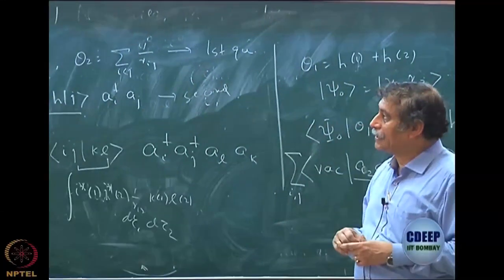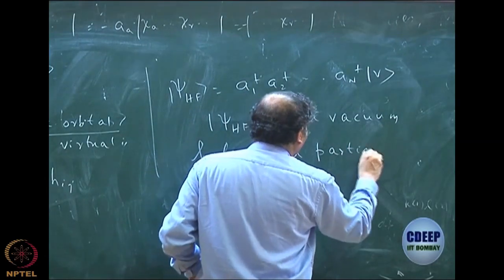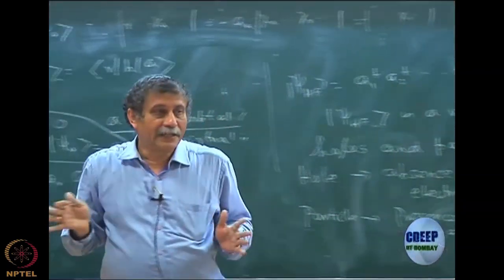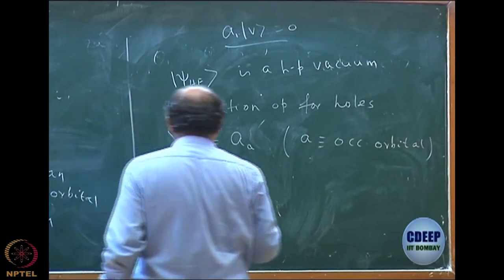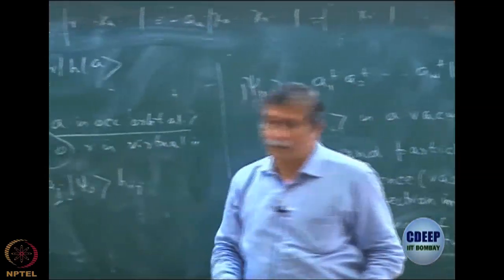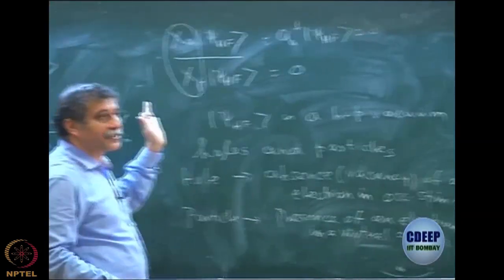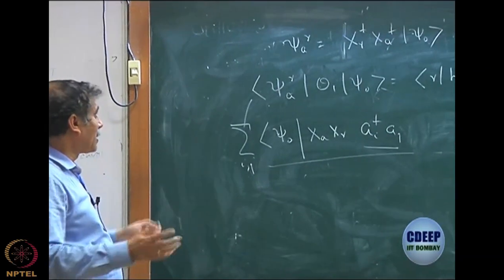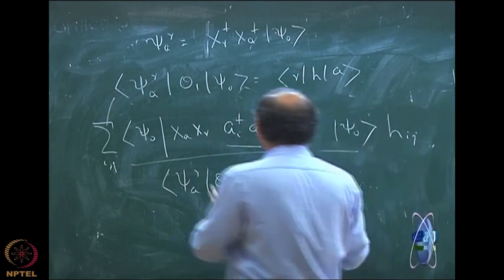Week 11 : Lecture 69 : Hole-Particle formalism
Lecture 69 : Hole-Particle formalism